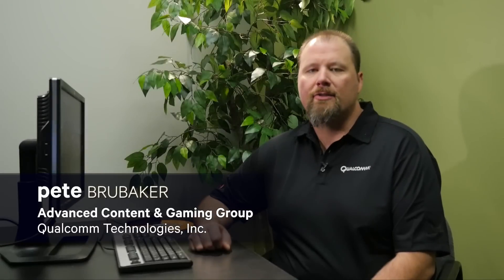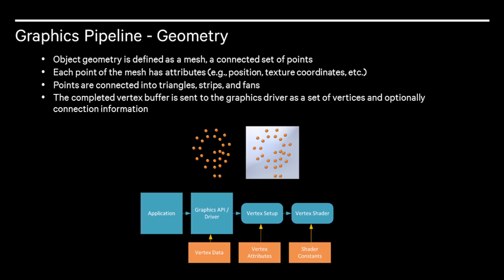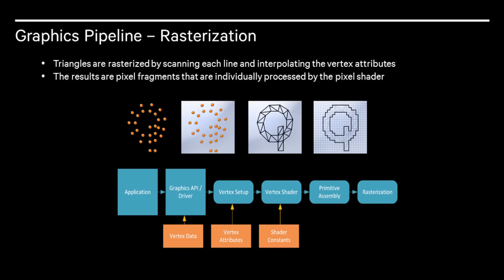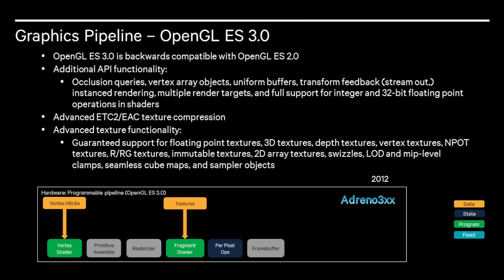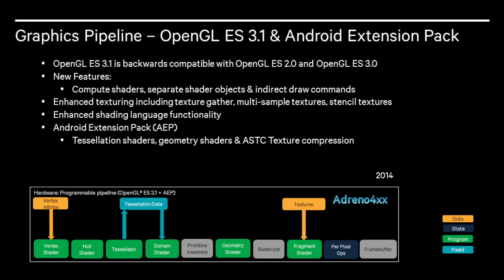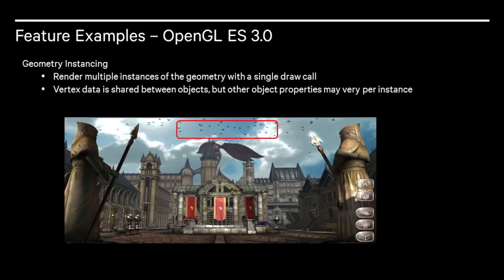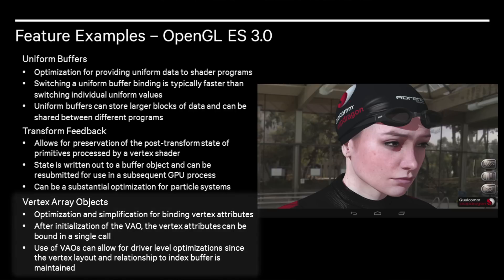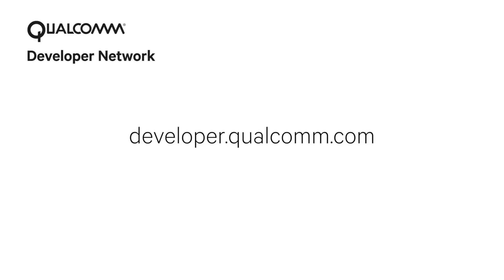Adreno Hardware Tutorial 1: Graphics Pipeline Overview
Watch an overview of the mobile Graphics Pipeline which describes the data flow and processing of graphics data from software to hardware.  The APIs available on mobile devices is also covered.